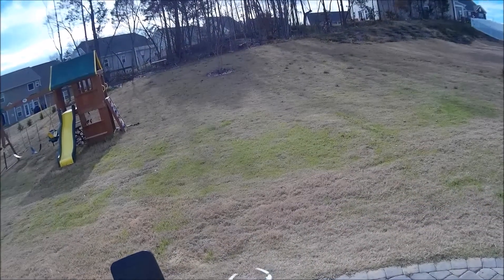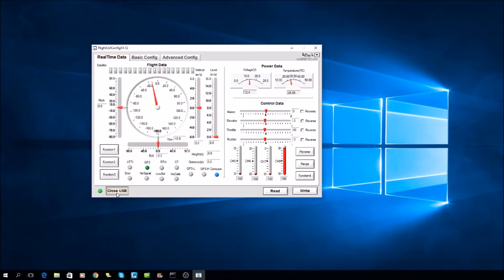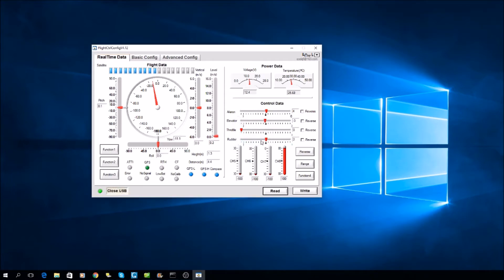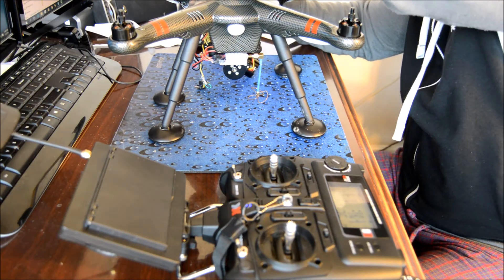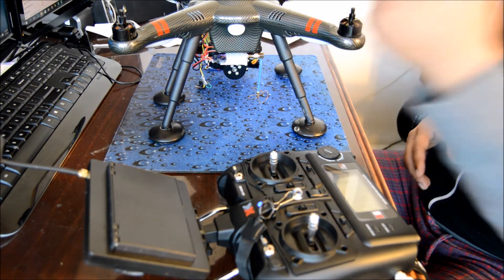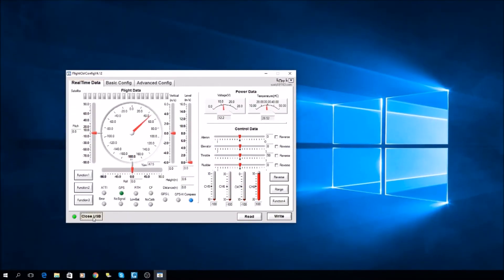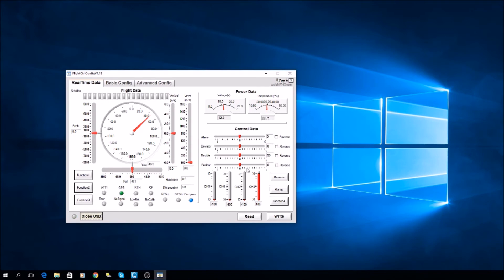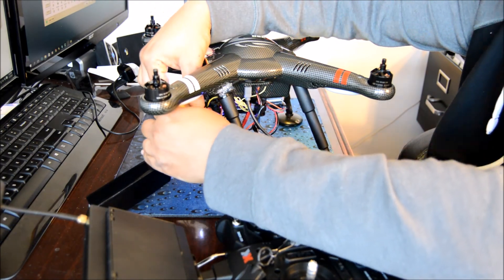xk detect x380 remote trim calibration eng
here i show how i calibrate the remote of my xk detect x380